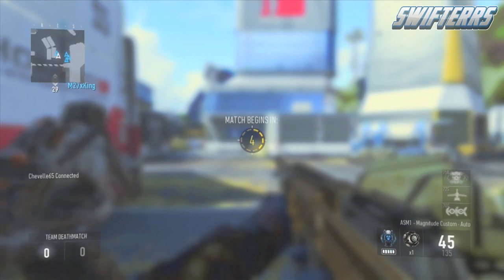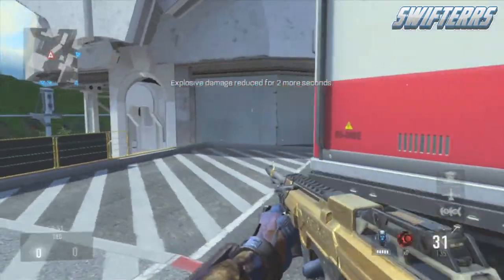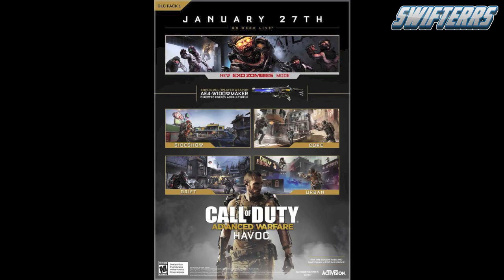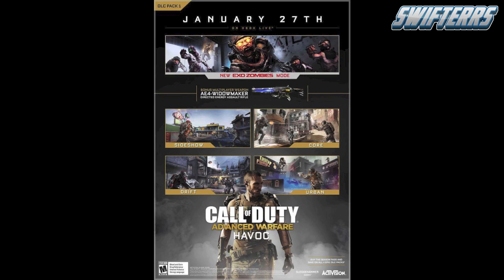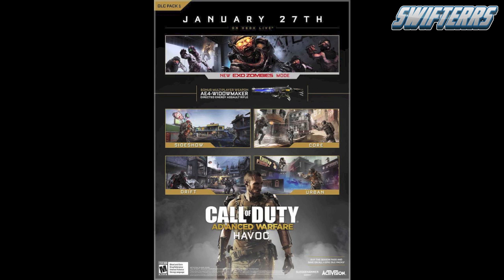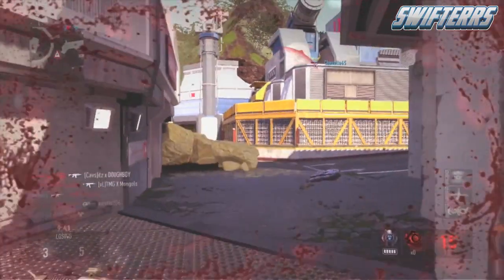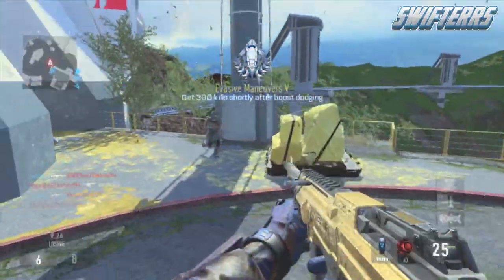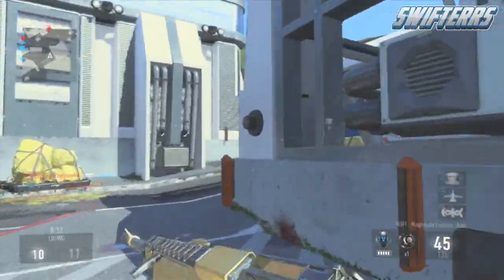Advanced Warfare: NEW "EXO-ZOMBIES" Release Date! NEW Advanced Warfare Zombies & "Havoc DLC"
Advanced Warfare & Advanced Warfare Online, Advanced Warfare Zombies & Advanced Warfare Zombies Online, Advanced Warfare: ENW "EXO-ZOMBIES" Release Date! NEW Advanced Warfare Zombies & "Havoc DLC" Advanced Warfare Map Pack 1!

-Swifterrs